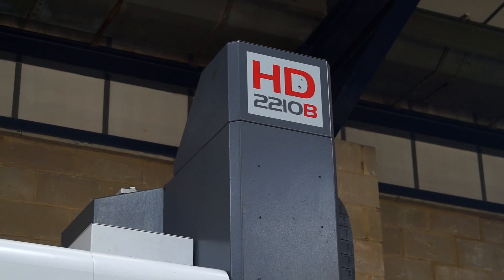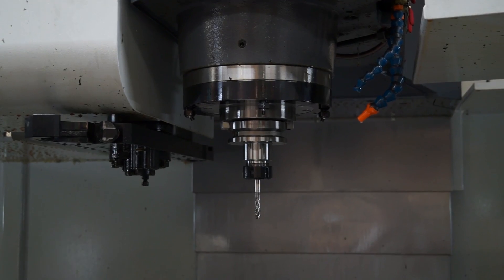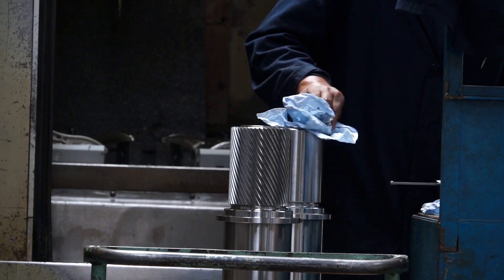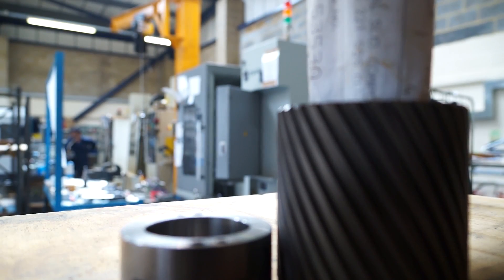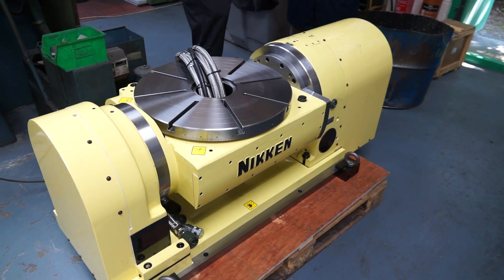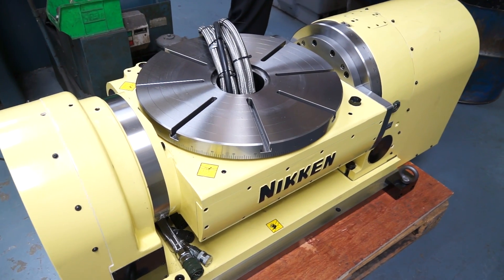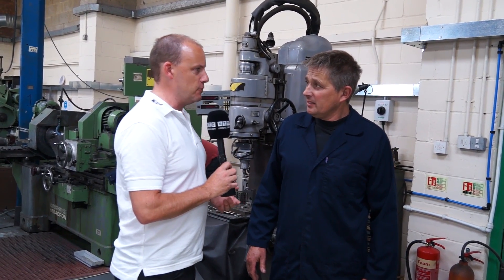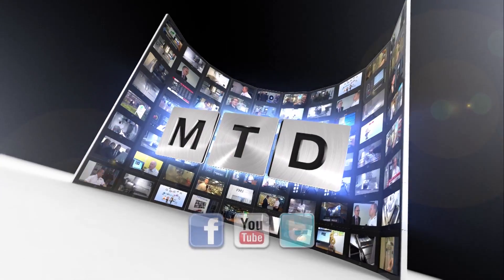Calatech Engineering in Worthing buy heavy duty VMC from Dugard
Phil the owner of Calatech Engineering in Worthing opened his doors to the MTDCNC team last week. He was kind enough to guide us through the reasons he bought his new HD machining centre.

Dugard have been supplying Calatech with machine tools for many years whether it be new or used. The business machines tough and hard materials for a variety of market sectors and industries and this new HD 2210 VMC machining centre from Dugard has achieved machining tolerances of less than 15 microns over a 35 inch length, pretty impressive from an engineering perspective.